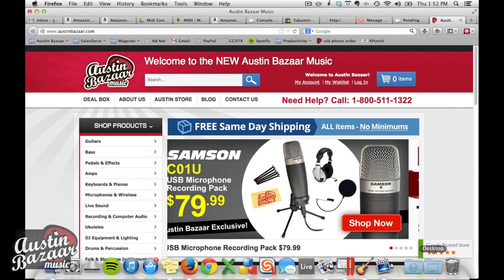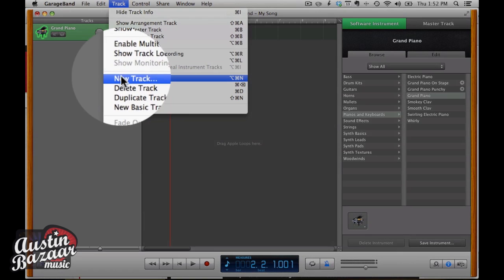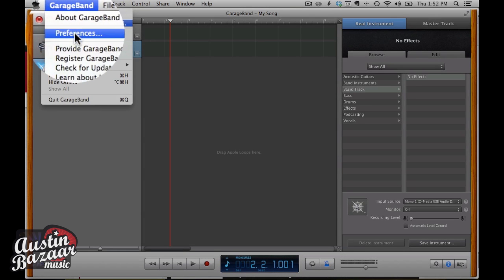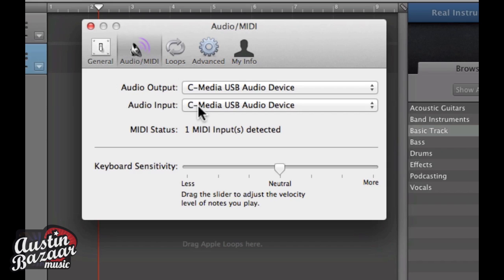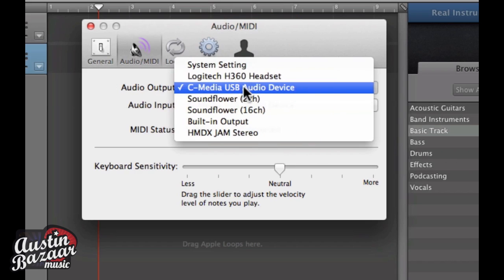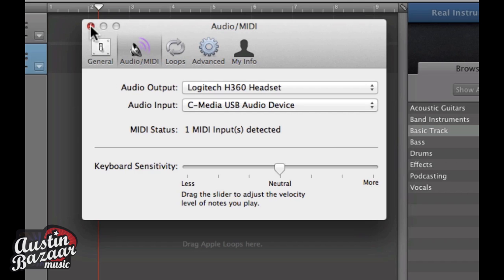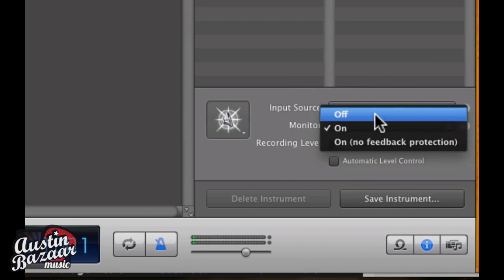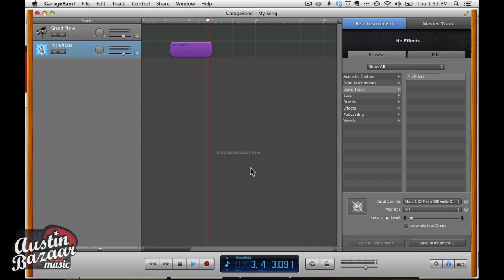How to Setup CAD U37 Microphone on a Mac - Garageband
How to set up a CAD U37 or U3 USB microphone to record into Garageband on a Mac.